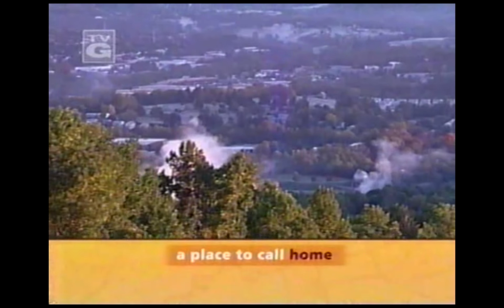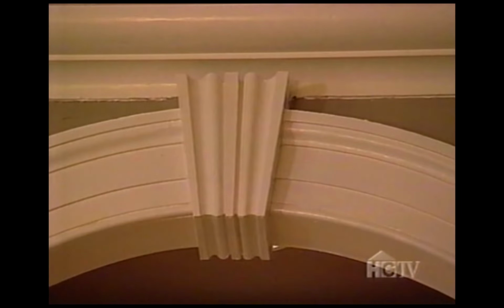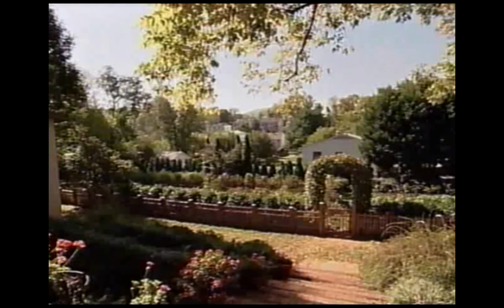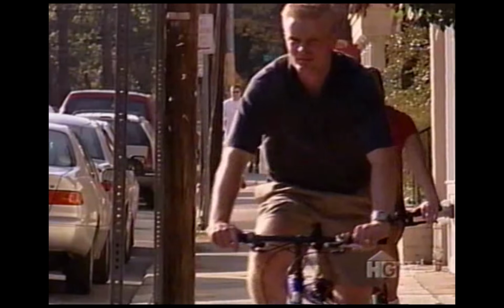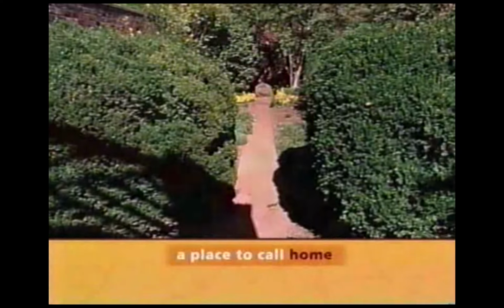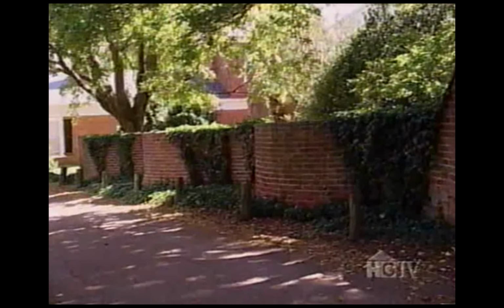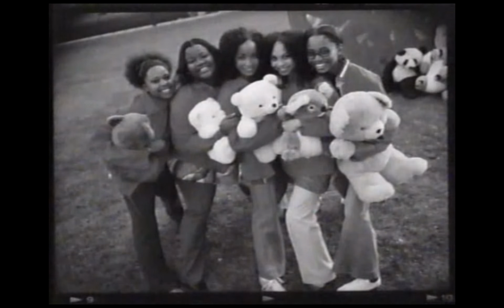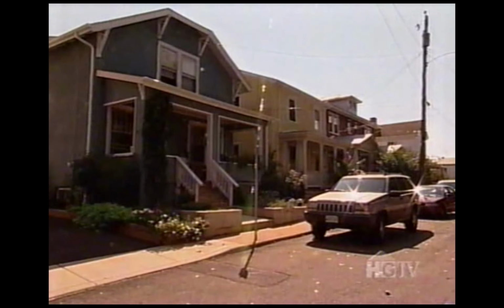HGTV SPECIAL ABOUT CHARLOTTESVILLE, VA. 2002.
I recorded this footage in 2002 off of the tv, while I was watching the broadcast of a program called “A Place to Call Home” on HGTV (Home and Garden Television). The program showcased Charlottesville, Virginia. Some of my friends were interviewed in the program. In July 1998, Money Magazine had named Charlottesville as one of its Best Places  to Live in AmerIca. For those of us who’d already lived in Cville for awhile, that’s when things REALLY started to change! It felt like the whole wold suddenly wanted to move to our little town. Over the next few years, prices went up, construction projects were going on everywhere, and traffic got far worse than I’d ever seen it. If you can believe it, the stoplights on West Main Street used to blink yellow at night because there were hardly any cars out there! Well, that era has certainly passed. For those of us who got to live in Cville then, BEFORE that whole Money Magazine thing, we consider ourselves truly fortunate. So this HGTV special about Charlottesville captures that moment in time when it felt like the whole world was considering moving to our quiet little town in the mountains of Virginia.